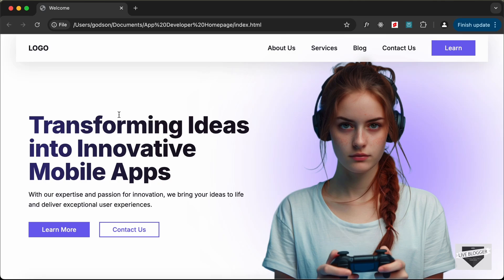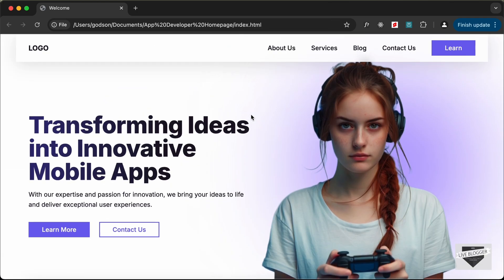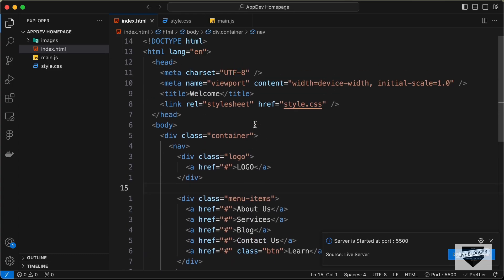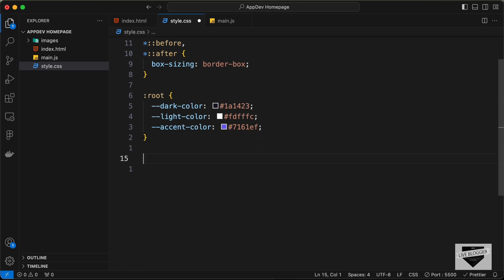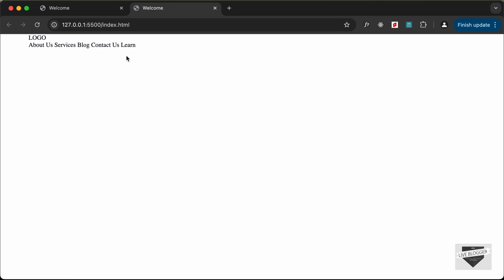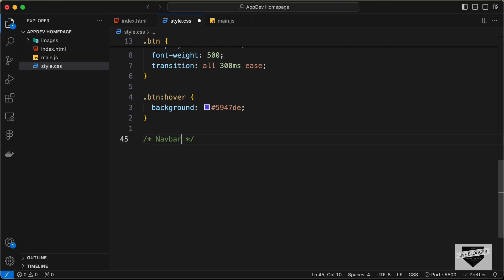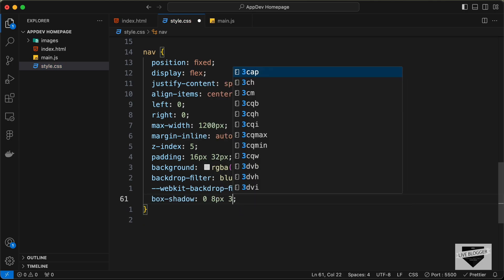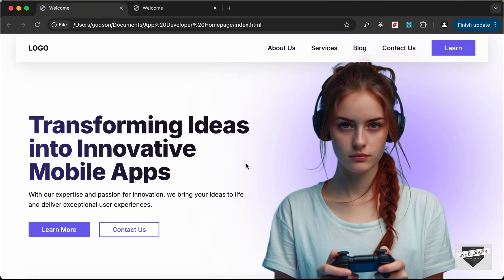Design A Modern Responsive Homepage Using HTML, CSS & JavaScript (Navbar)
Hi guys, in this tutorial series we will design a modern responsive website for an App development agency/company using HTML, CSS and JavaScript. In this video, we will design the navbar of our website. I hope you find this useful.